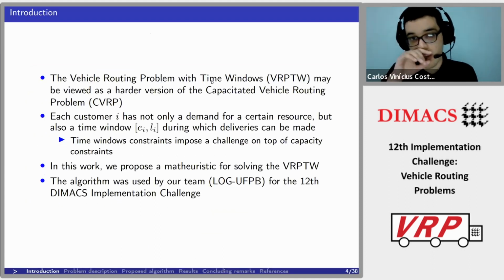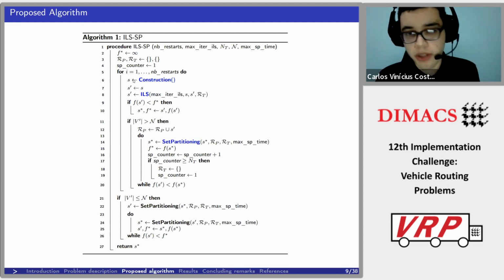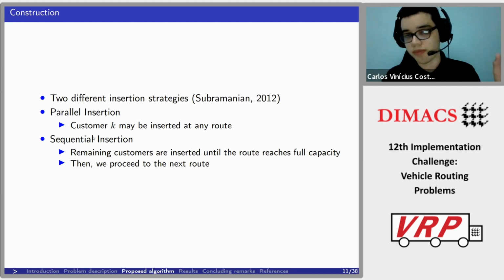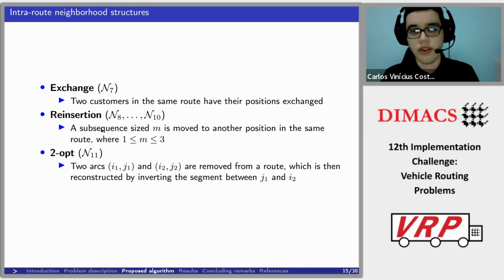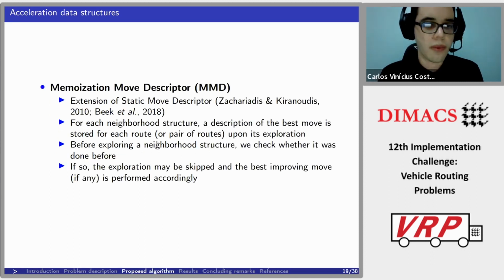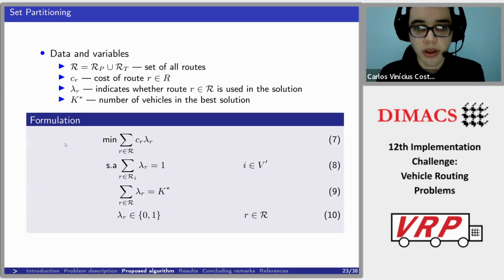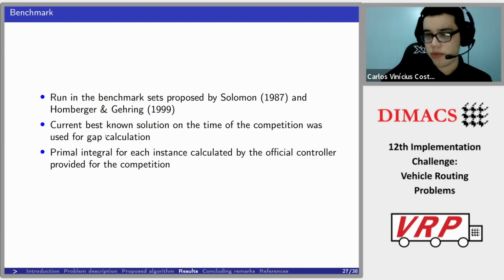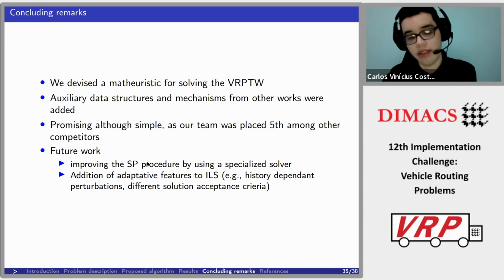Carlos Neves - A Hybrid Algorithm for the Vehicle Routing Problem with Time Windows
Carlos Neves presents his talk "A Hybrid Algorithm for the Vehicle Routing Problem with Time Windows" at the workshop for the 12th DIMACS Implementation Challenge: Vehicle Routing Problems. The workshop was held online April 5-8, 2022.